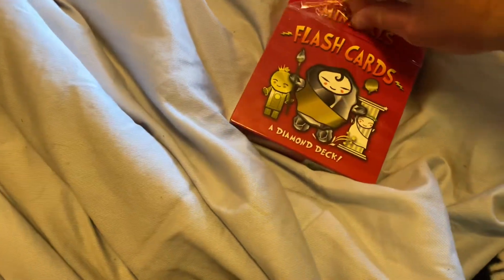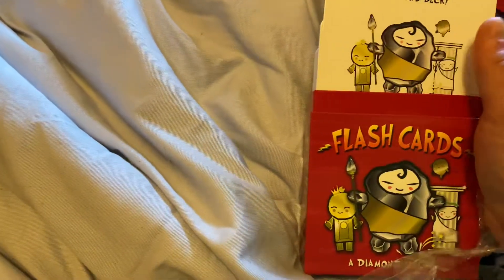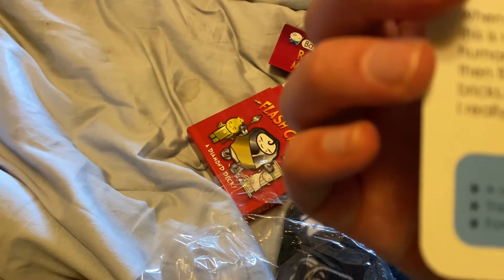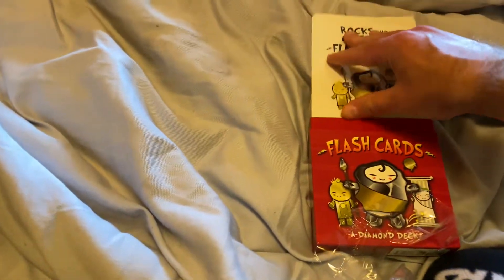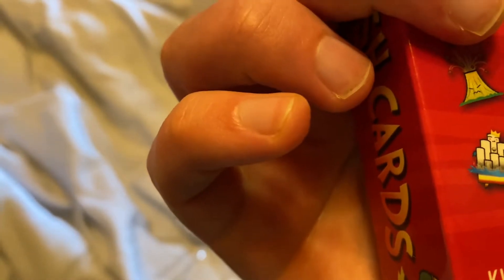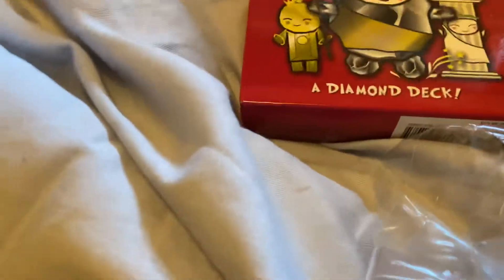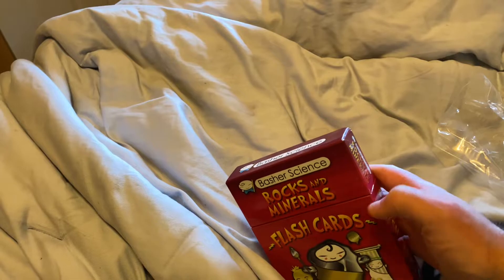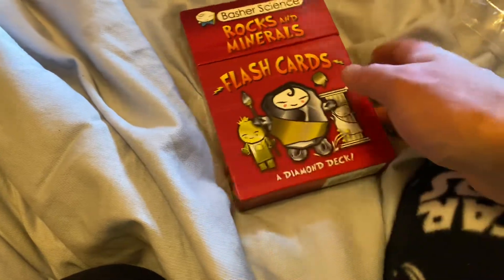Flash card trivia game July 16th 2022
I got this at the $ store for 4$ hope you enjoy